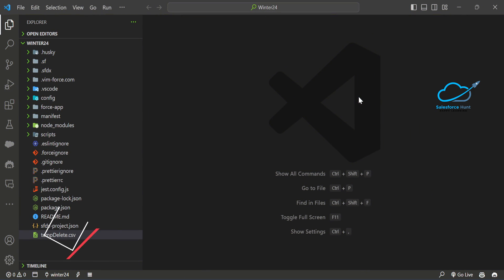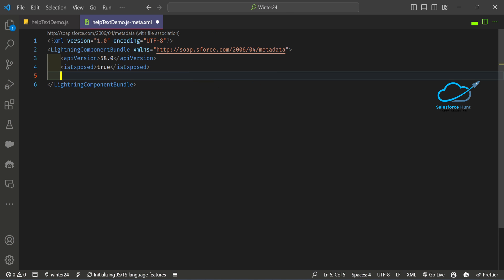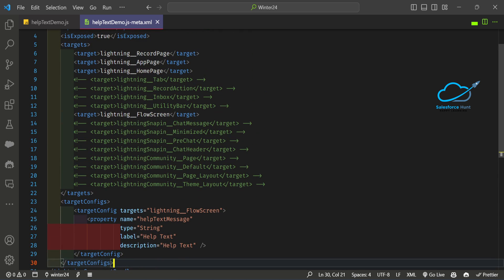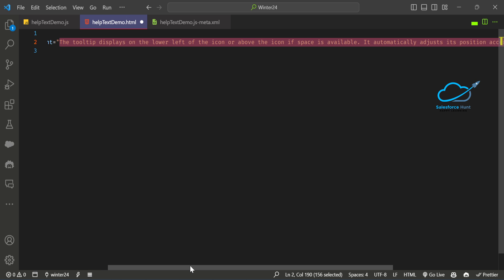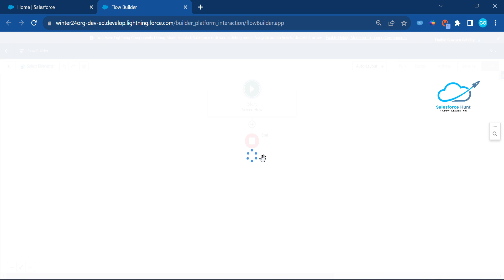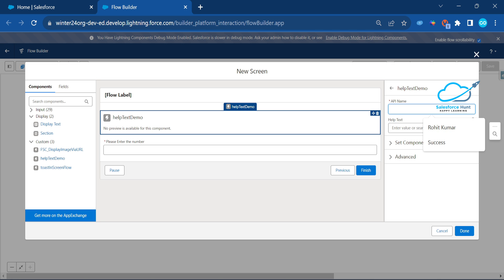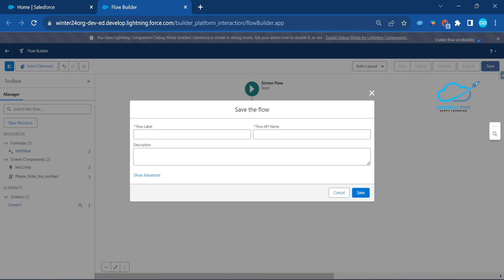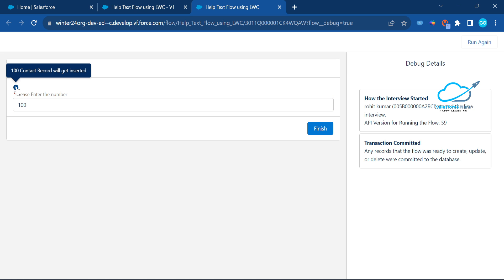Dynamic Help Text in Screen Flow Using LWC | @salesforcehunt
Hello Everyone,

In this tutorial, we will explore how to leverage Lightning Web Components (LWC) to implement dynamic help text within Salesforce Screen Flows. By combining the power of LWC and the flexibility of Screen Flows, you can create an interactive and user-friendly experience for your Salesforce users. We'll guide you through the process of designing and implementing this feature, allowing you to provide contextual assistance and streamline user interactions within your Salesforce applications. Discover how to enhance your user experience and improve productivity with dynamic help text in LWC Screen Flows.